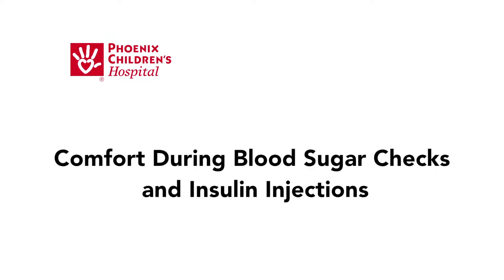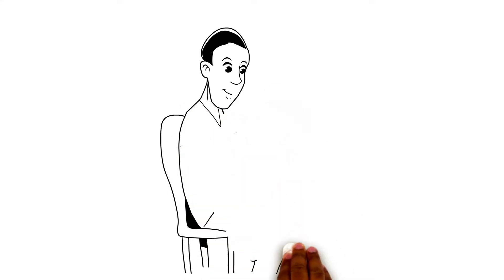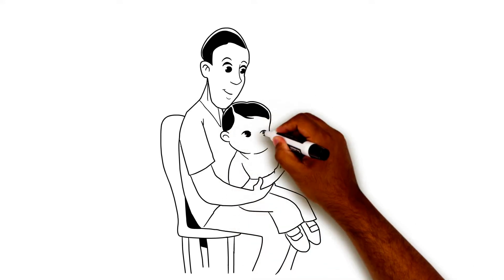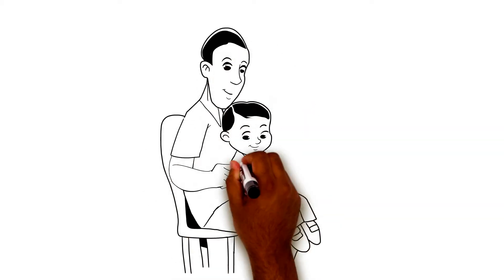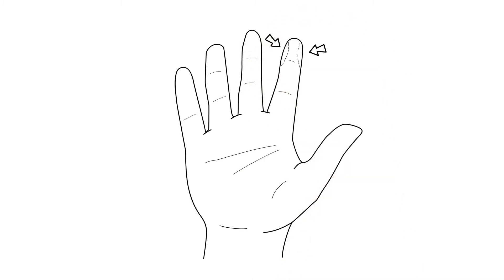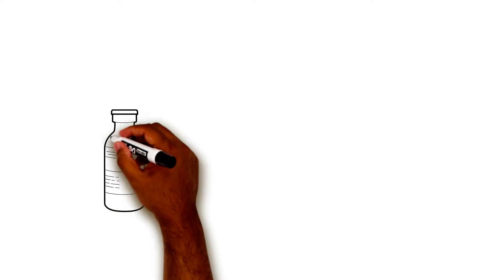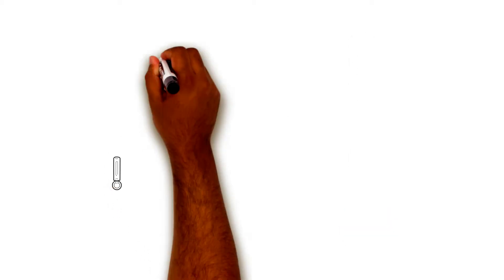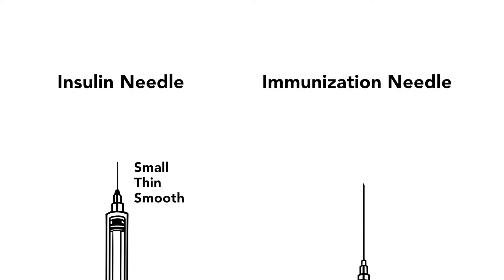Giving Comfort With Blood Sugar Checks & Insulin: Type 1 Diabetes Education from Phoenix Children's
Welcome to Type 1 Diabetes Education from Phoenix Children's, a helpful video series that addresses some the most frequently asked questions about type 1 diabetes, also known as juvenile diabetes.

In this video, we'll cover some ways to make your child more comfortable and reduce the feeling of pain during blood sugar checks and insulin injections, including:
• Staying calm and relaxed for your child
• Techniques that can help comfort your child
• Ways to minimize pain before injections